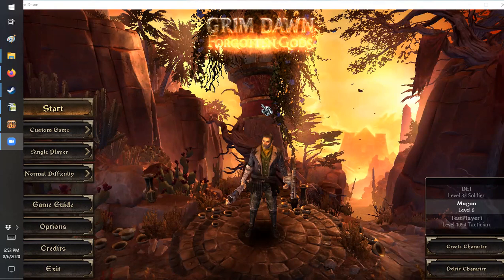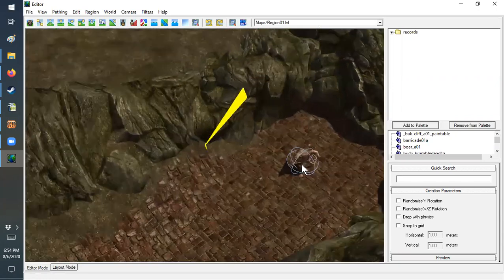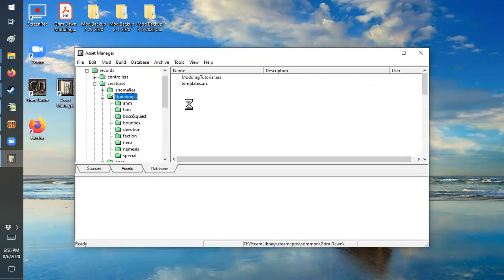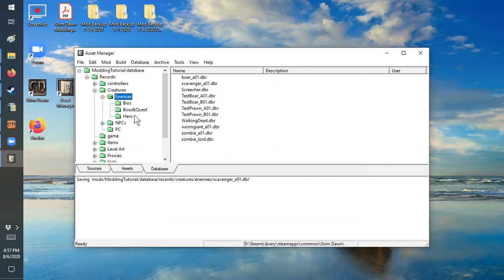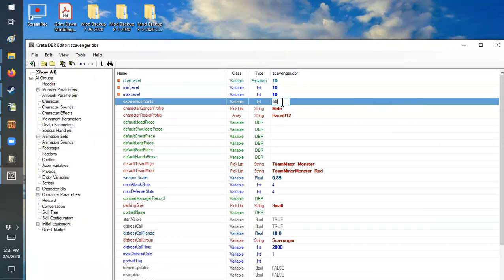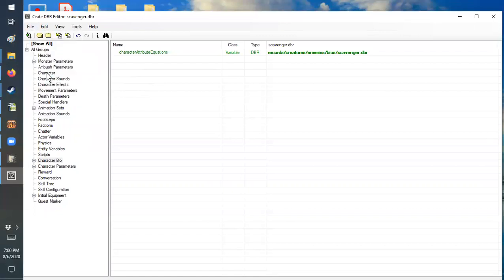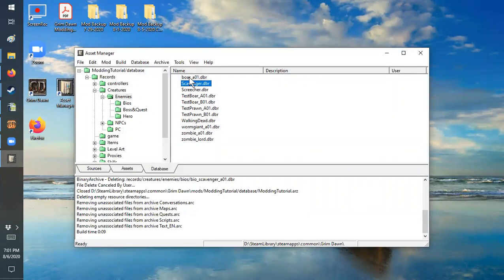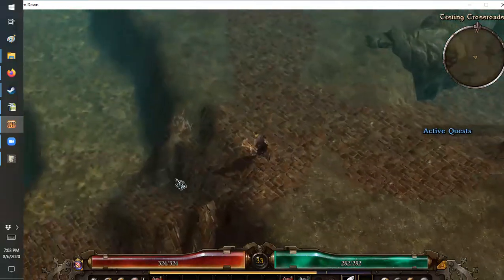Grim Dawn MOD Tutorial How to add new Creatures